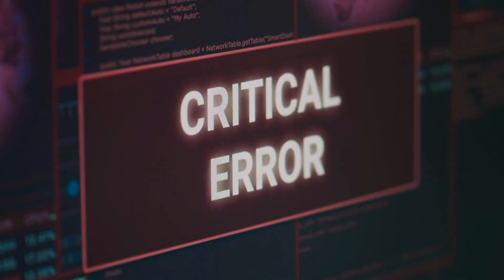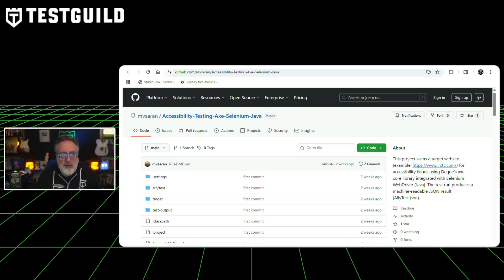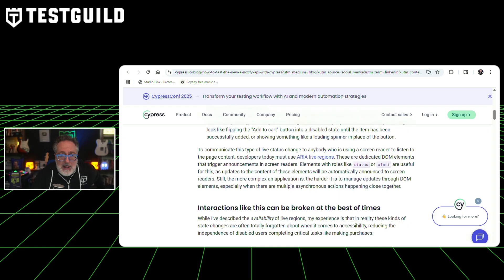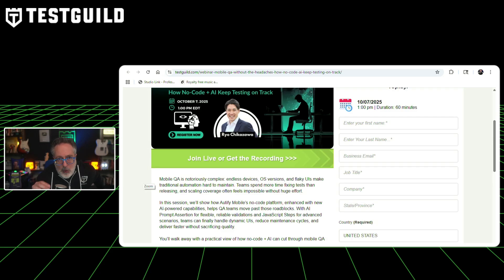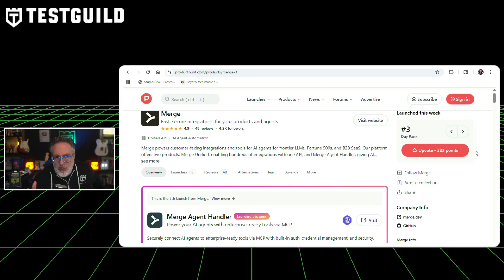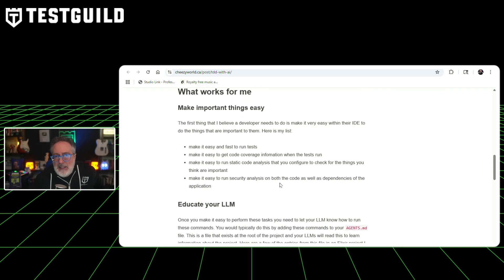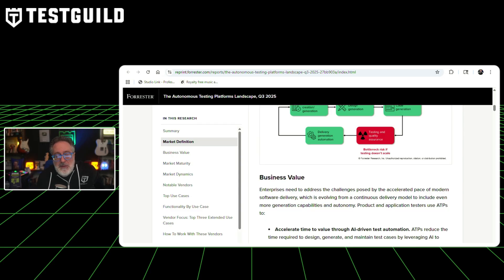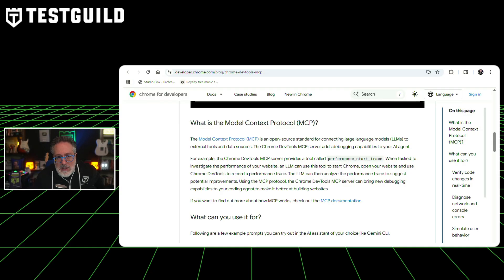Autonomous Testing Report, Accessibility API, AI TDD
Autonomous Testing Report, Accessibility, AI TDD, and More TGNS 170

Are your accessibility tests missing critical issues? A new open-source framework with Selenium + Axe-core might be your fix.

Can AI really make Test-Driven Development 10x faster?
Autonomous testing is heating up. Forrester’s Q3 2025 report reveals the big winners, risks, and disruptors testers need to know about.
Find out in this episode of the Test Guild New Shows for the week of Oct 5th.  So, grab your favorite cup of coffee or tea, and let's do this.

Discover ZAPTEST.AI, the AI-powered platform revolutionizing testing and automation. With Plan Studio, streamline test case management by directly importing from your common ALM component into Plan Studio and leveraging AI to optimize cases into reusable, automation-ready modules. Generate actionable insights instantly with built-in snapshots and reports. Powered by Copilot, ZAPTEST.AI automates script generation, manages object repositories, and eliminates repetitive tasks, enabling teams to focus on strategic goals. Experience risk-free innovation with a 6-month No-Risk Proof of Concept, ensuring measurable ROI before commitment. Simplify, optimize, and automate your testing process with ZAPTEST.AI.

Links to News Mentioned in this Episode
Time News Link
0:24 ZAPTESTAI
1:03 Selenium Axe-Core
1:53 ARIA Notify
3:33 Mobile No-Code + AI
4:52 Caesr AI
5:35 TDD With AI
7:06 Forrester Report
8:47 DevTools (MCP)